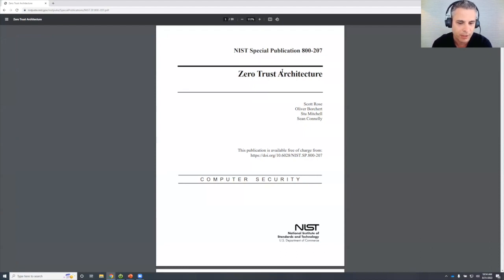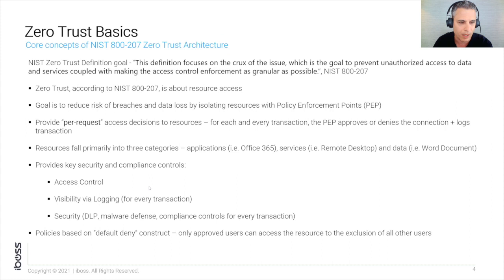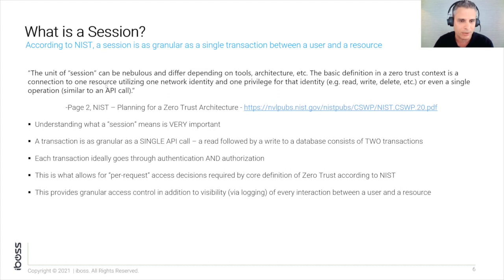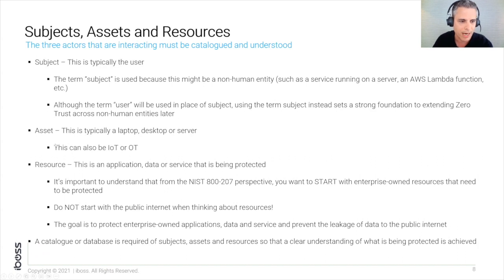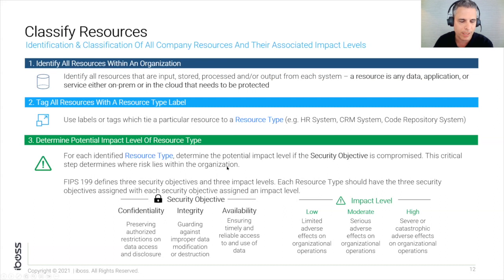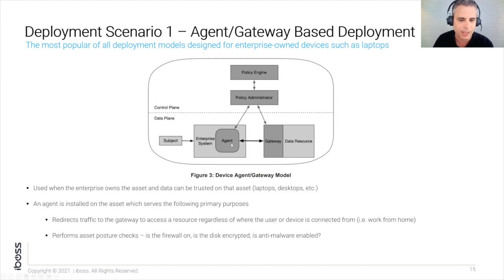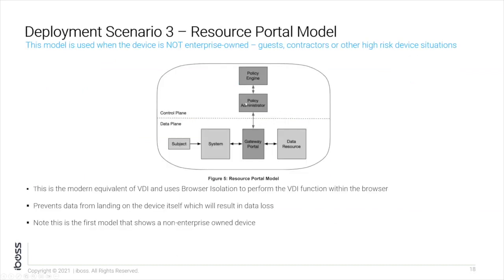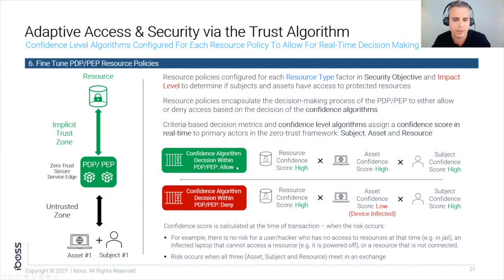iboss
Implementing a zero trust architecture that meets U.S. Office of Management and Budget (OMB) requirements in highly regulated domains, such as the federal government, is difficult. The 2022 SEI Zero Trust Industry Day provided an opportunity for selected organizations to provide a comprehensive approach to help these agencies. Speakers delivered 30-minute proposal presentations, and some provided supporting materials.
Paul Martini of iboss presented this 30-minute proposal presentation and provided these supporting materials as part of the 2022 SEI Zero Trust Industry Day.

The iboss proposal, Zero Trust Edge, prevents breaches by making applications, data, and services inaccessible to attackers while allowing trusted users to securely and directly connect to protected resources from anywhere. It is a purpose built, patented, cloud service built on a containerized architecture. This approach enables organizations to move to a Zero Trust Architecture in an orderly, non-disruptive way in full compliance with NIST tenets.